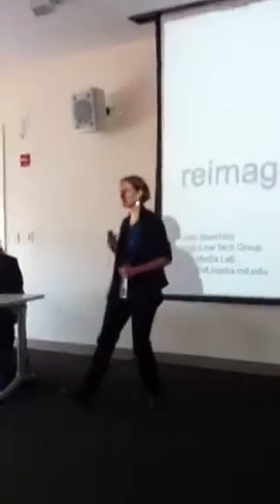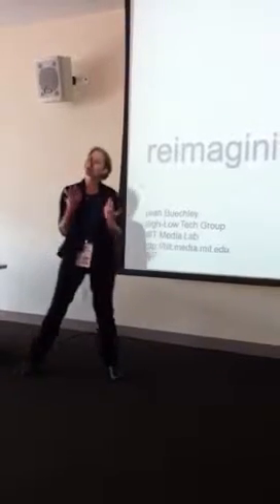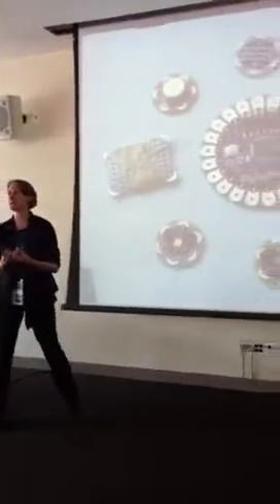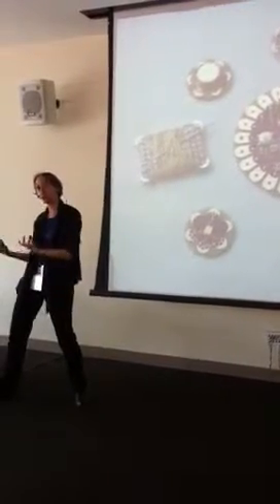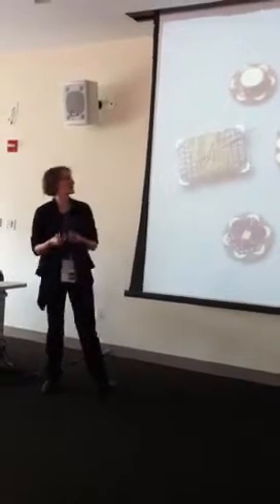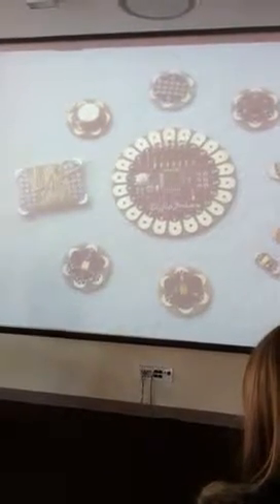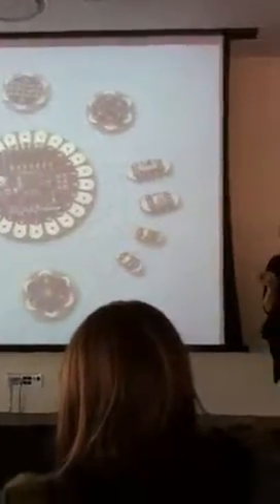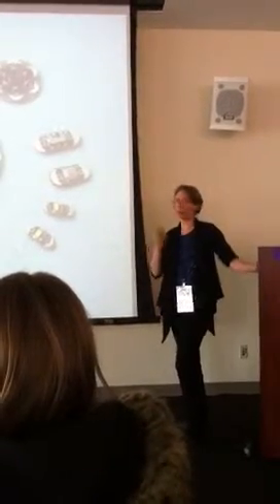Leah Buckley of MIT's High-Low Tech at NCWIT 2012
Leah Buckley of MIT's High-Low Tech at NCWIT 2011